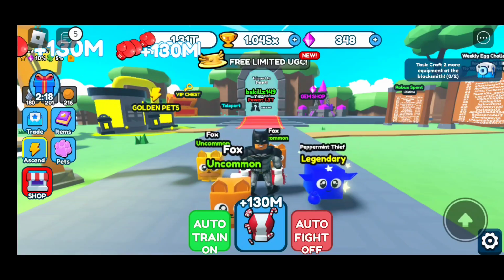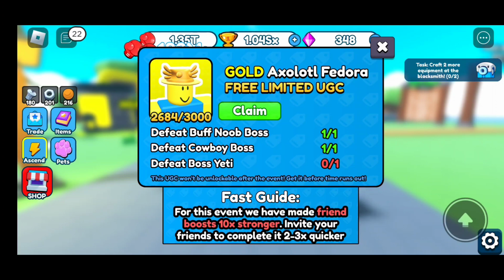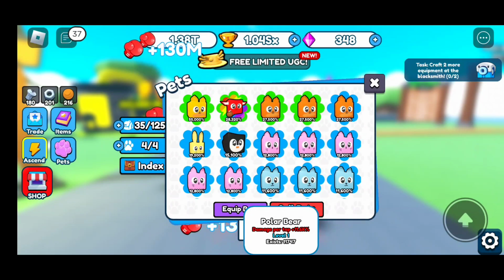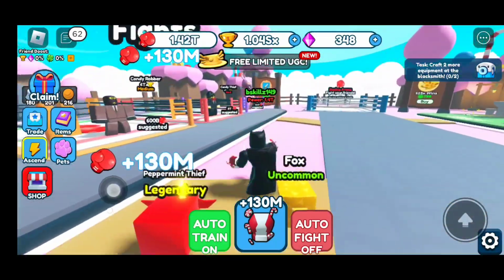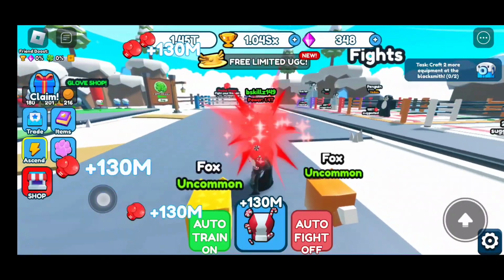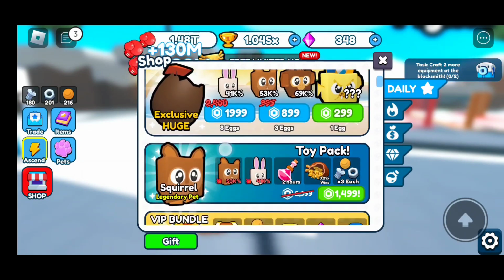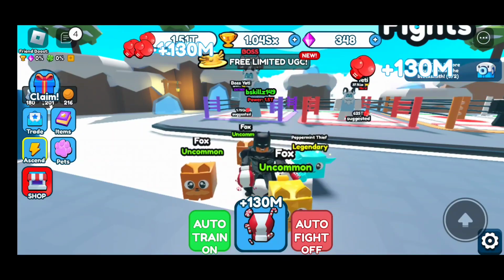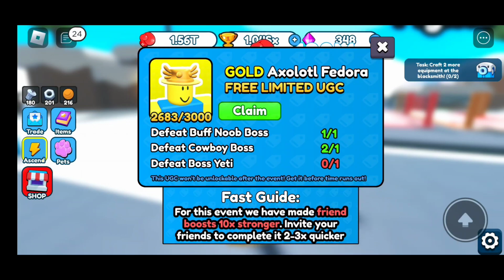Punching Simulator Free UGC Mania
All of these free UGC items dropping in this game. How many did you collect so far?

I still haven't defeated the yeti boss so do you have any tips?